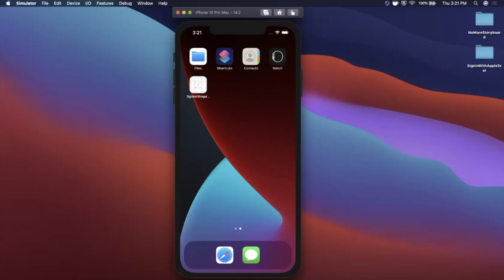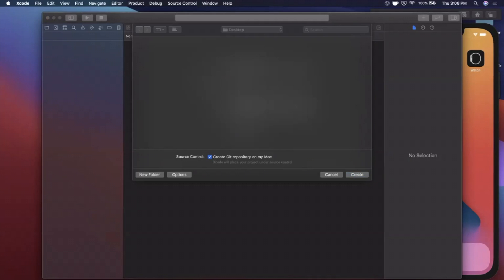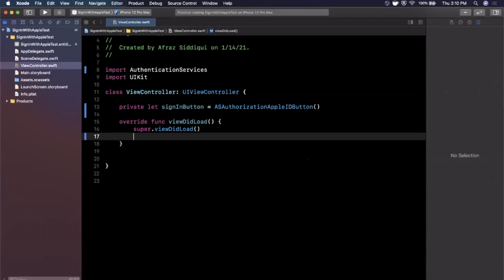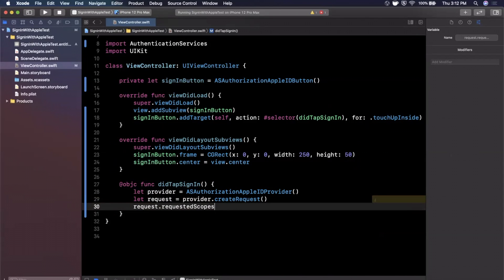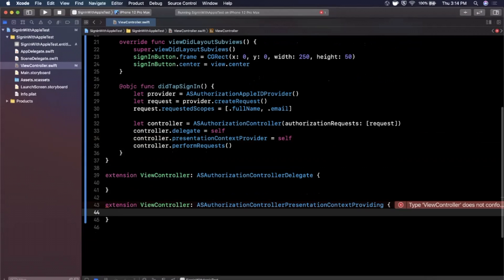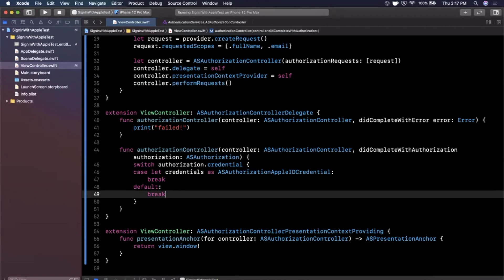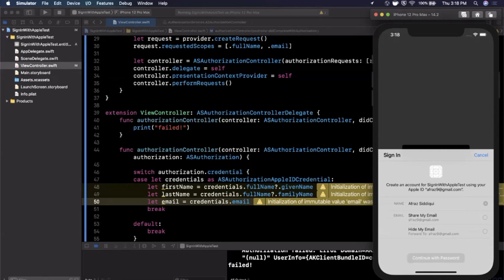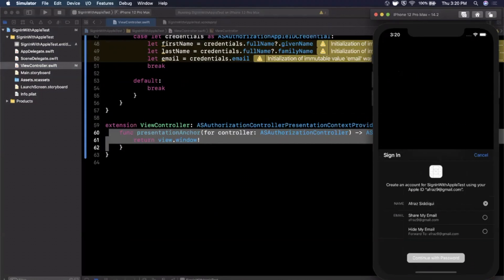Sign In With Apple Tutorial (Swift, Xcode 12, 2022) - iOS Development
In this video we will learn how to implement sign in with Apple into your iOS app. Sign in with Apple is a new and simple way to add authentication to your app in a privacy centric way. As always we will be working in Xcode 12 and Swift 5.

** Like my teaching style? Check out the newly launched How to Build TikTik Course